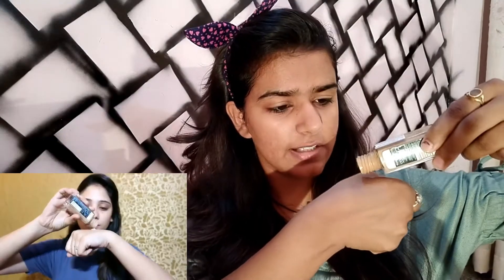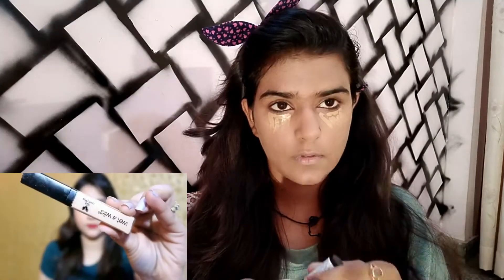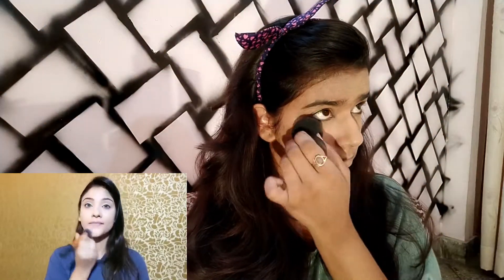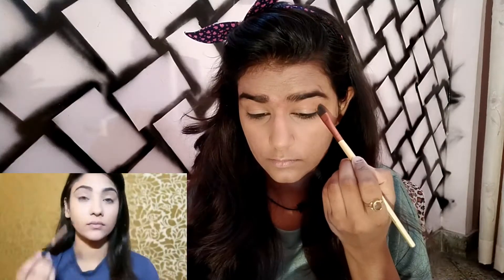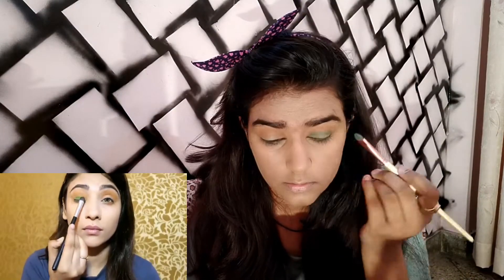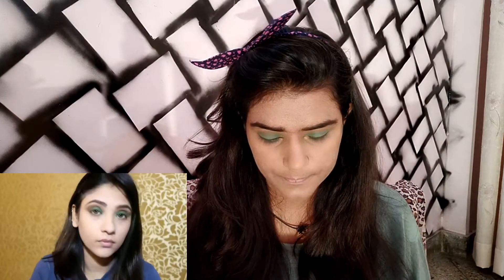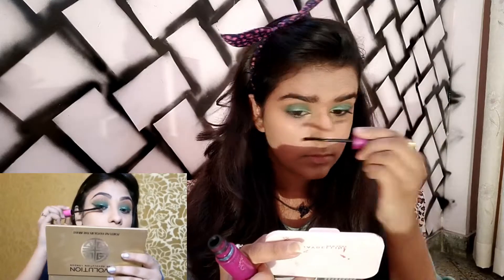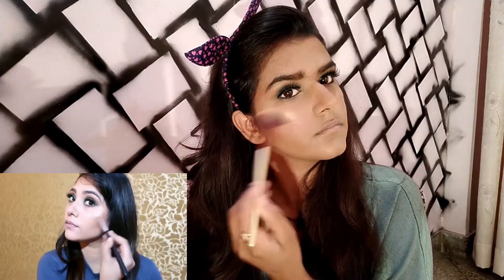I tried following Shy styles inspired makeup look | Hit or Miss || Anjali Dahiya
Hey Everyone,
so i tried following one more inspired look
this is of shy styles
she is one of my favorite  youtuber...love her from bottom of my heart

products used
1. blue havens primer
2. Maybelline fit me foundation 322
3. maybelline compact powder
4. miss rose eyeshadow pallete
5. matte me lipstick dark red

Namaste

ANJALI
love